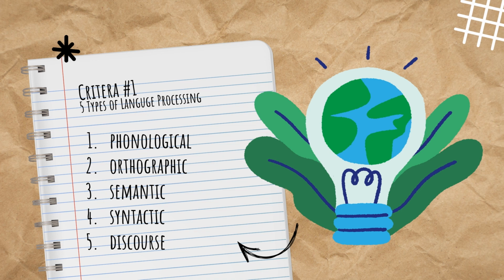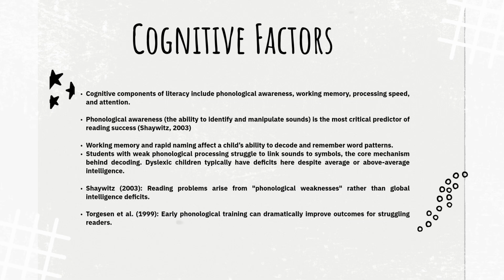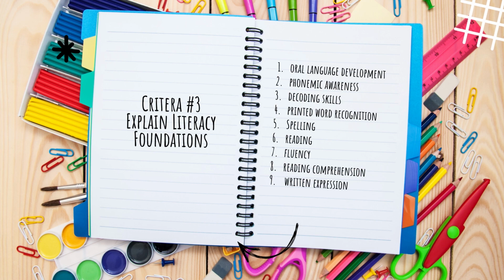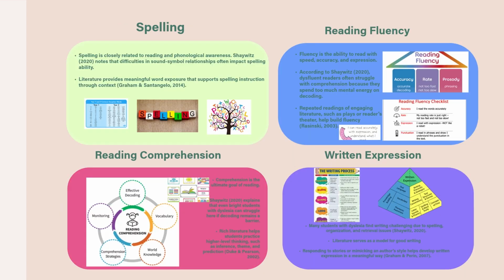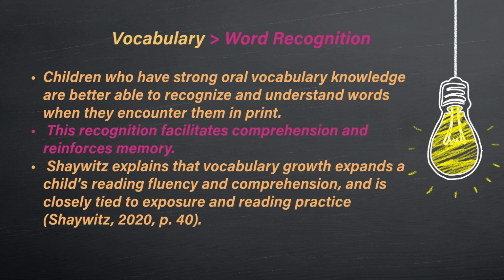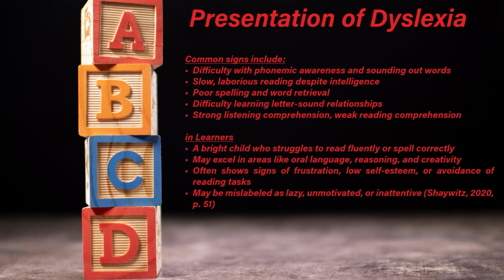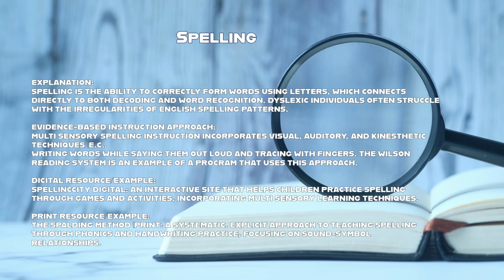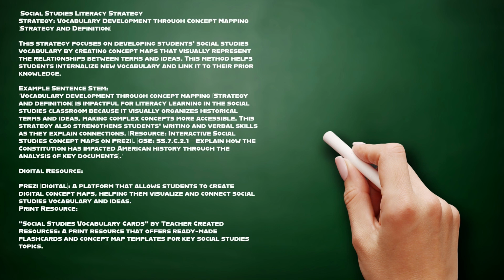Final Key Assessment